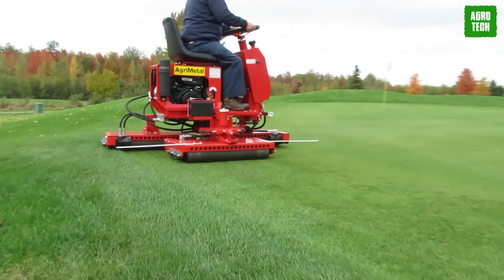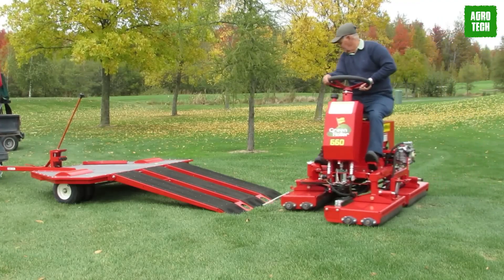Supreme Heavy Machines for Agriculture Farming Berry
In today’s video 🎥, we delve into the world of "Supreme Heavy Machines for Agriculture Farming Berry," where technology and modern agricultural machinery merge to transform the landscape of agriculture farming berry and farming. Explore the remarkable capabilities of machines like the Oxbo 8040 Berry Harvester and the OR harvester, both revolutionizing berry harvesting with advanced technology and amazing tools, ensuring productivity and efficiency on a new level. Witness the cutting-edge agricultural technology in action with the Berry Trimmer FORMER and the innovative Harvista 1.3 SC, which redefine modern agriculture farming, optimizing processes and enhancing berry quality. Dive into the prowess of mighty machines such as the John Deere 6E Series Tractors and the Harvy200, showcasing heavy equipment and modern agriculture machines that support the complex needs of modern agricultural technology. From the precision of the Ellips Berry Grader to the efficiency of the MAF RODA Globalscan 7 Smart, these machines embody the essence of amazing technology and agricultural machinery, pushing the boundaries of what's possible in agriculture technology, farming technology, and agro-tech. Join us as we showcase these powerful machines operating at another level, driving forward the future of modern agriculture farming and modern agricultural technology with unparalleled efficiency and innovation.

00:00 - Berry Farming Technological Advancements
00:29 - High-Efficiency Berry Harvesting Machines
02:30 - Cutting-Edge Cultivation and Pruning Tools
03:22 - Fruit Ripening Control and Quality Enhancement
04:15 - Precision Agriculture for Fertilization
05:17 - Versatile Tractors for Farm Management
06:12 - Innovations in Berry Picking Equipment
08:07 - Automated Sorting and Quality Assessment
10:11 - Advanced Spraying and Air Purification Systems
12:15 - Specialized Grape Harvesting and Crop Maintenance
15:02 - Conclusion on Modern Berry Farming Machinery